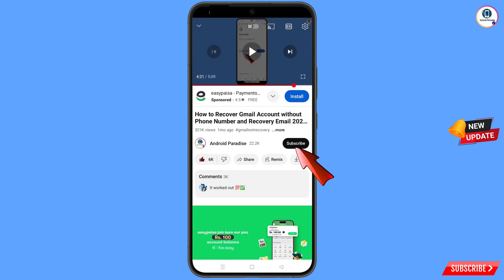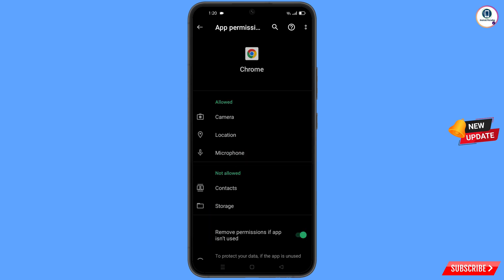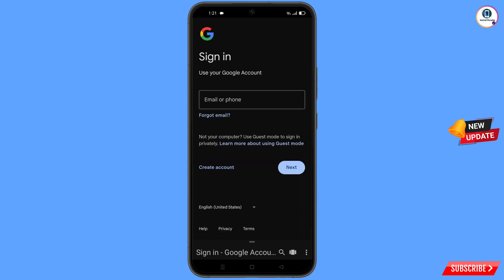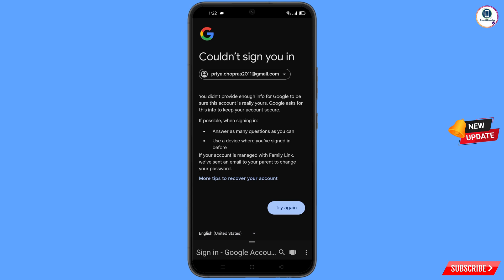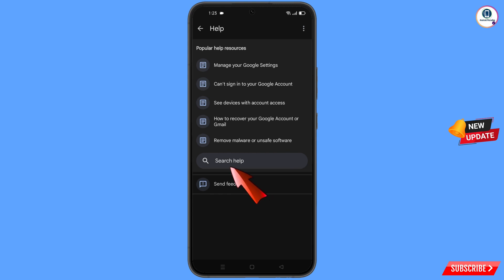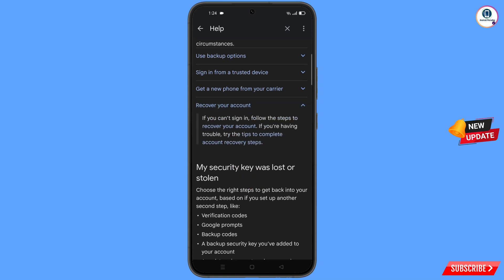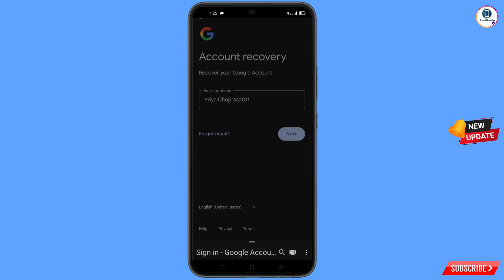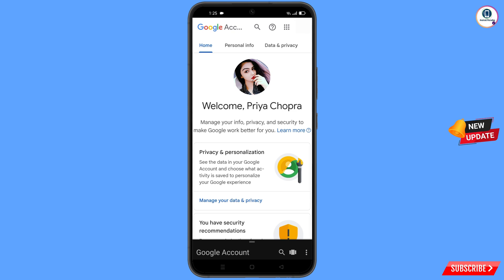Gmail Account Recovery ||Recover Gmail Account Password without Recovery Email And Phone Number?2025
Gmail Account Recovery || How To Recover Gmail Account Password without Recovery Email And Phone Number? 2025

Hi Everyone, In this video we’re going to show Gmail Account Recovery , How To Recover Gmail Account Password without Recovery Email And Phone Number? 2025. Google Account Recovery in a recognised device . Incase if you lost access to your gmail account also lost your phone watch this video complete and learn how to recover Google account Step by Step.

1. how to recover gmail account without phone number and recovery email 2025

2. How to recover gmail id 2024 cant sign into gmail

3. how can i recover my gmail account without verification code?

4. gmail account recovery without phone number and email

5. how to recover gmail account without phone number and recovery email

6. google couldn't verify that this account belongs to you

7. gmail account recovery without phone number and email

8. how to recover gmail id without recovery email

9. how to recover google account without phone number and recovery email

10. how to recover google account without phone number and recovery email 2025

11. how to recover gmail account without verification code 2025

12. how can i recover my gmail account without verification code?

13. how can i recover my gmail account

14. how to recover gmail account without verification code?

15. recover gmail account without verification

16. reset gmail account without verification

17. google account recovery page verify identity

18. how to recover gmail account,gmail account recovery without phone number and email

19. gmail account recovery problem

gmail

ANDROID PARADISE

KEEP SUPPORTING